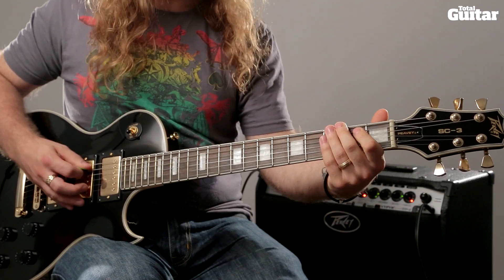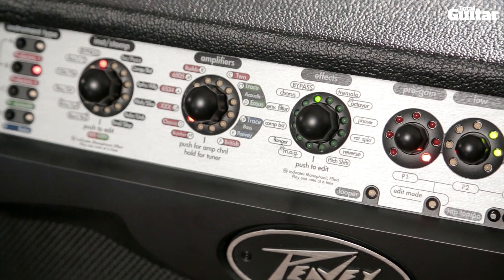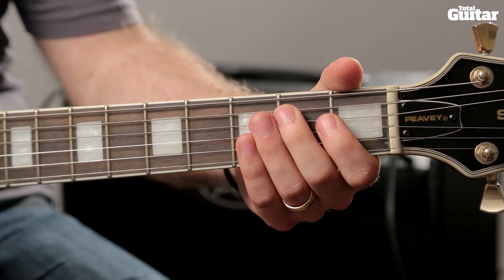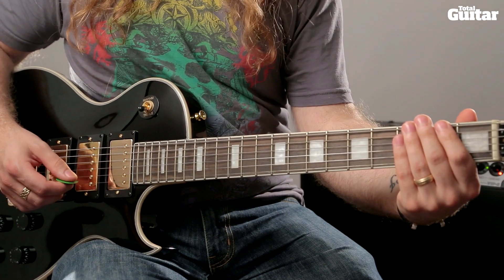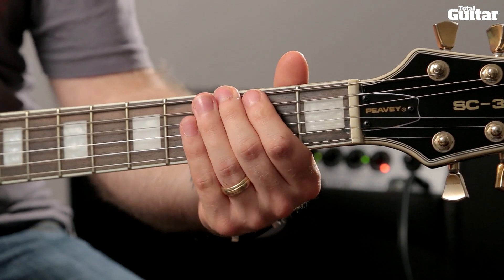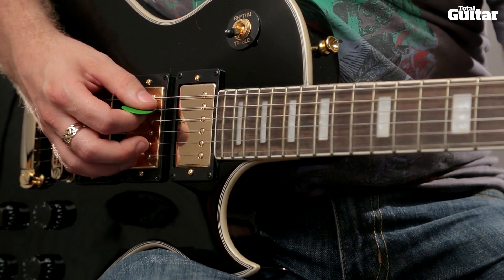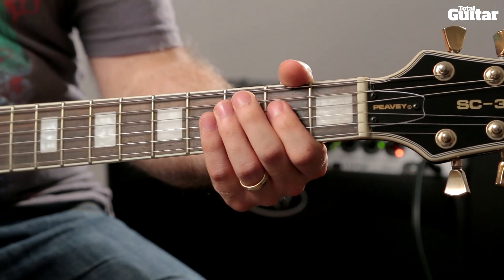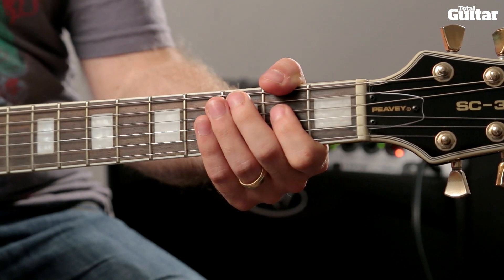Weekend Riff: How to play Aerosmith - Walk This Way (intro riff)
This week we're looking at Aerosmith's Walk This Way.